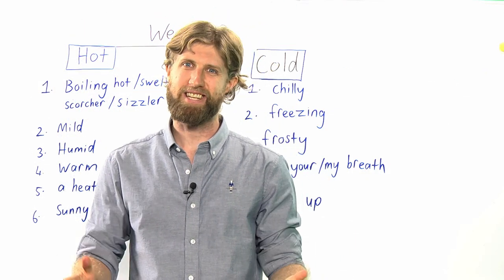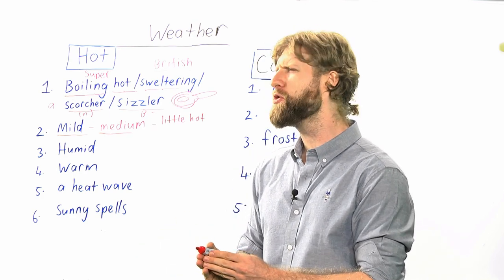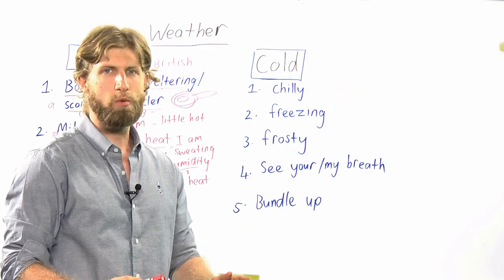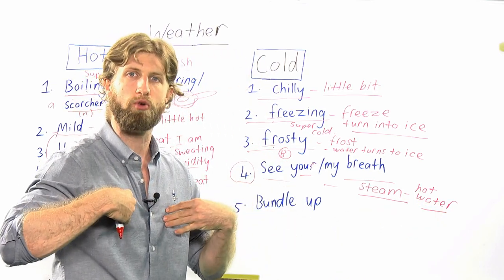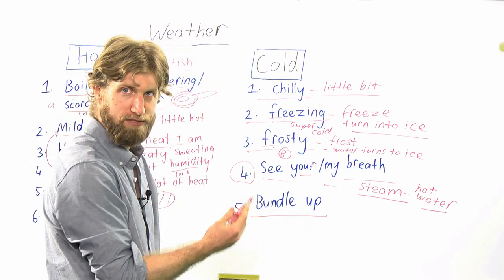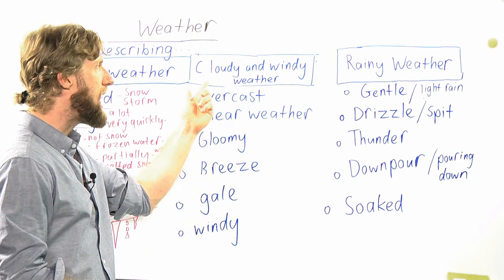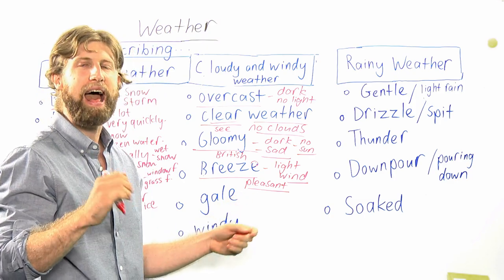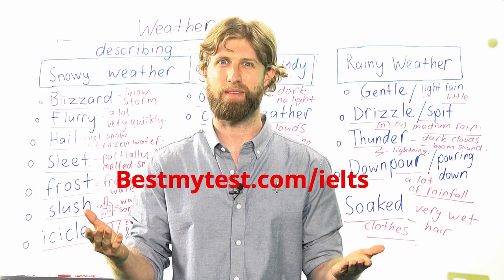IELTS Speaking Vocabulary - Talking about the weather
In this video, you are going to learn some great vocabulary you can say about the weather. This video will be very, very helpful if you are taking the IELTS because they often ask you to talk about the weather in the speaking section.

For more IELTS practice questions and tests, visit our

If you're looking for specific information about IELTS speaking test, visit our